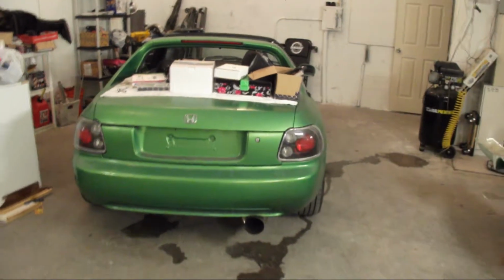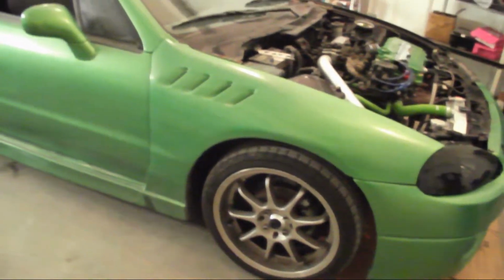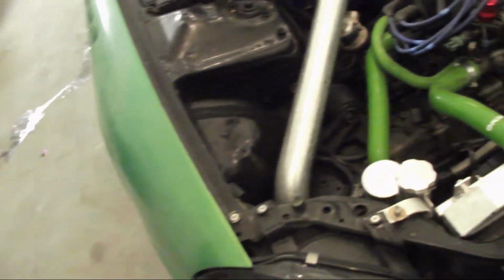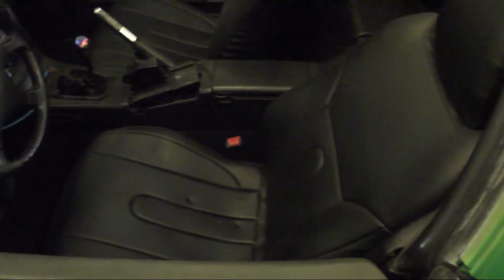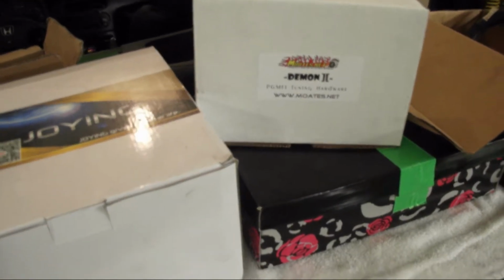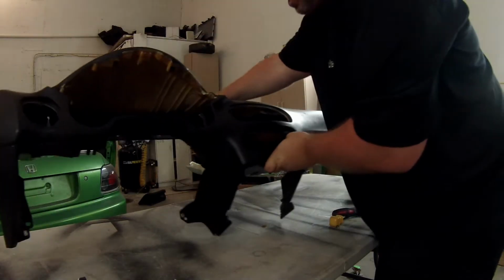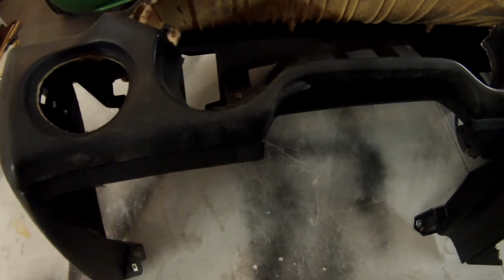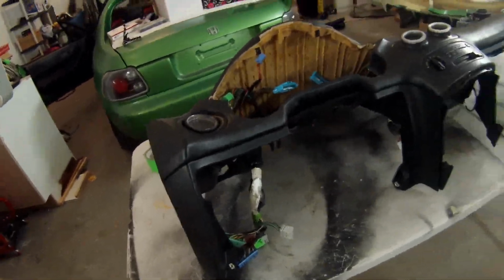1995 Honda Del Sol Dash Swap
Today, I take the Dash out of my 95 Del sol, and prep the 93 Dash that I'm putting in.